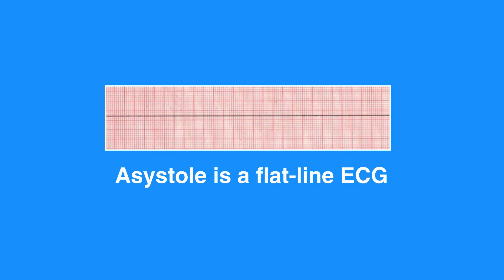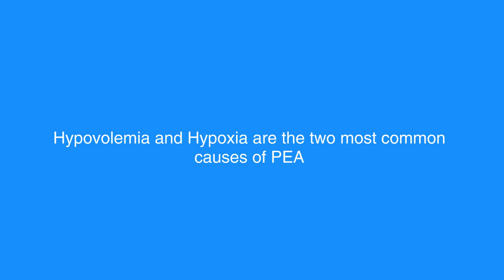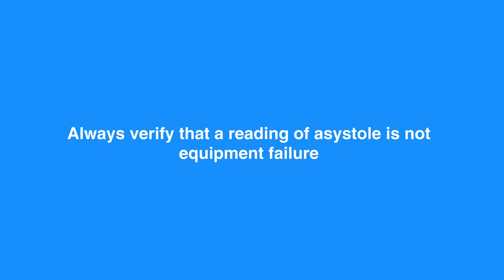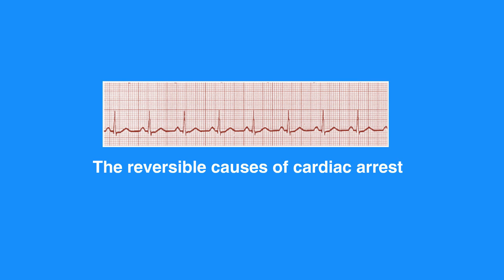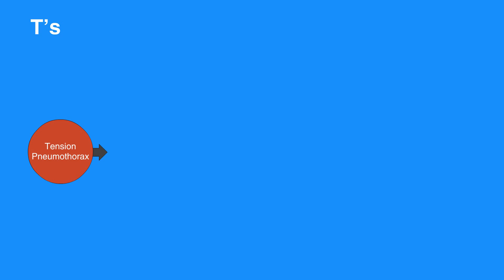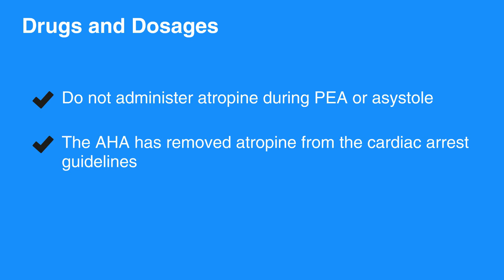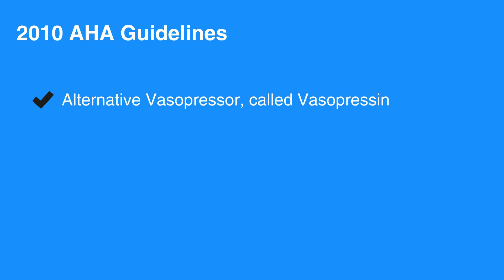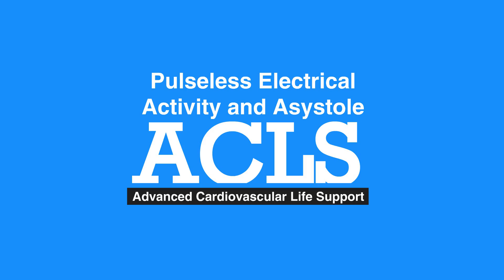7c. Pulseless Electrical Activity and Asystole, Advanced Cardiac Life Support (ACLS) (2020) OLD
The third lesson in chapter 7 discusses Pulseless Electrical Activity and Asystole. Specifically, this lesson explains the rules to recognizing each of these. The differences are outlined and each ECG type is defined. It is important to note the differences in rules between each. The guidelines provided in this lesson are designed to ensure proper care when using ECGs.

"Pulseless electrical activity, or PEA, and asystole are related cardiac rhythms in that they are both life-threatening and unshockable.

Asystole is a flat-line ECG. There may be subtle movement away from baseline (which is considered drifting flat-line), but there is no perceptible cardiac electrical activity.

Always ensure that a reading of asystole is not a user or technical error. Make sure patches have good contact with the individual, leads are connected, gain is set appropriately, and the power is on.

PEA is one of many waveforms by ECG (including sinus rhythm) without a detectable pulse. PEA may include any pulseless waveform with the exception of VF, VT, or asystole.

Hypovolemia and hypoxia are the two most common causes of PEA. They are also the most easily reversible and should be at the top of any differential diagnosis. If the individual has return of spontaneous circulation (or ROSC), proceed to post-cardiac arrest care. Atropine is no longer recommended in cases of PEA or asystole.

The rules for PEA and asystole include the rhythm as a nearly flat line. There is no rate, and there are no P waves present. The PR interval is unable to be measured due to no P waves. There are no QRS complexes present either.

You should always verify that a reading of asystole is not equipment failure. Make sure patches make good contact with the individual, all cables are connected, gain is set appropriately, and the power is on.

The reversible causes of cardiac arrest are the H’s and the T’s. The H’s include hypovolemia, hypoxia, H+ or acidosis, hypo- and hyperkalemia, hypoglycemia, and hypothermia. The T’s include tension pneumothorax, tamponade, toxins, coronary thrombosis, pulmonary thrombosis, and unrecognized trauma.

Now, let’s move onto drugs and dosages.

Do not administer atropine during PEA or asystole. Although there is no evidence that atropine has a detrimental effect during bradycardic or asystolic cardiac arrest, routine use of atropine during PEA or asystole has not been shown to have a therapeutic benefit. Therefore, the AHA has removed atropine from the cardiac arrest guidelines.

You  may only administer a standard dose of epinephrine or vasopressin. Preliminary research suggested that epinephrine in higher doses may produce improved results in resuscitation. However, research conducted after the 2010 guidelines publication failed to show any benefit over standard dose of 1 mg epinephrine. Likewise, the 2010 AHA guidelines offered an alternative vasopressor, called vasopressin, which could be used instead of or after the first dose of epinephrine.

Subsequent research showed that vasopressin offered no benefit over standard dose epinephrine. Without a demonstration of superiority, both high-dose epinephrine and vasopressin have been removed, simplifying the ACLS algorithm."